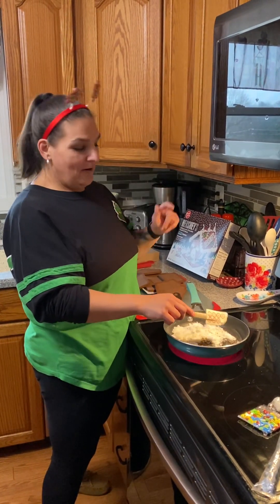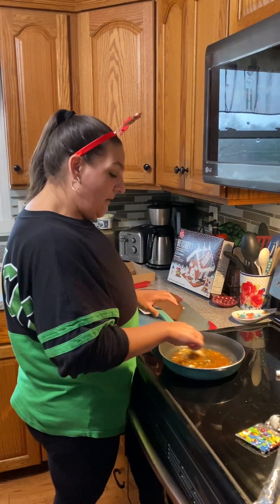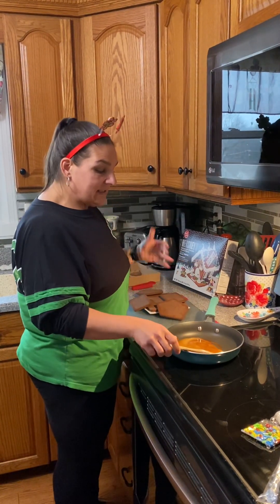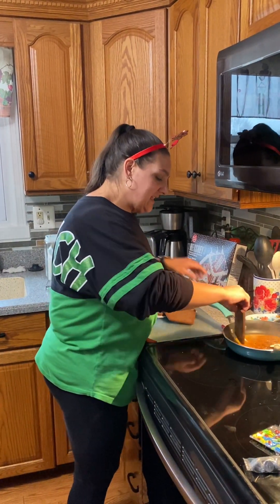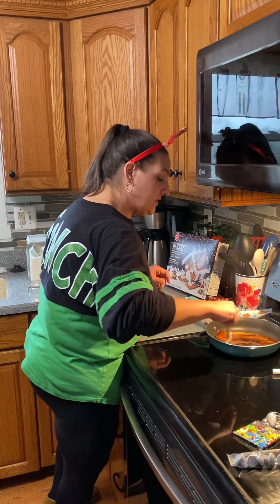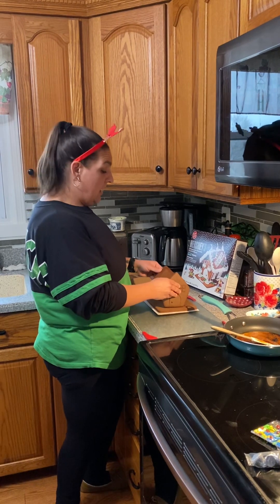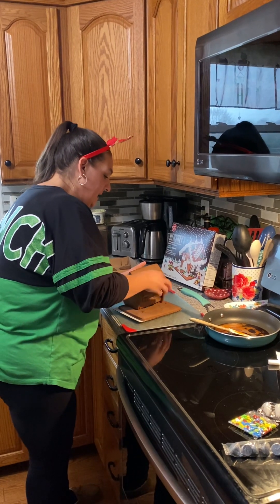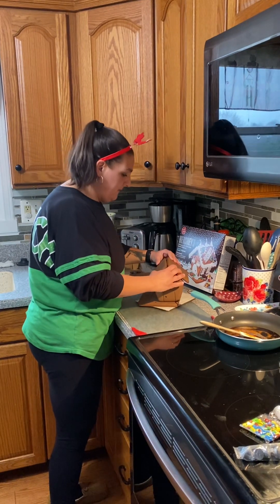How to keep your gingerbread house together 2023!